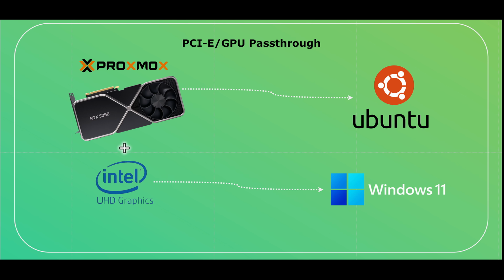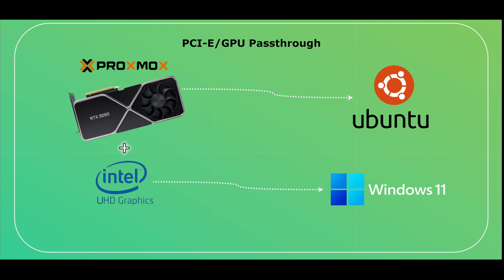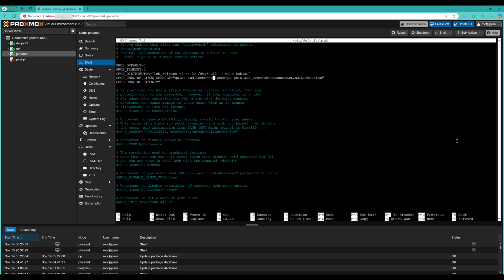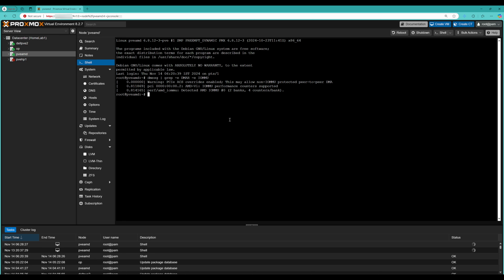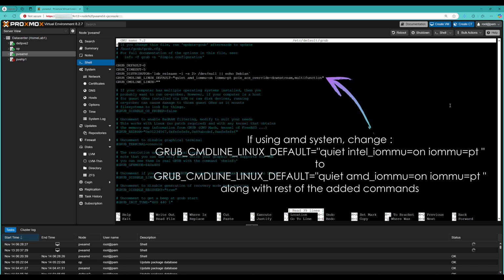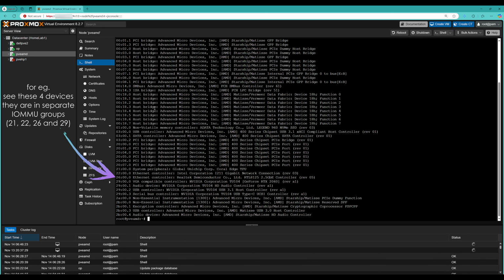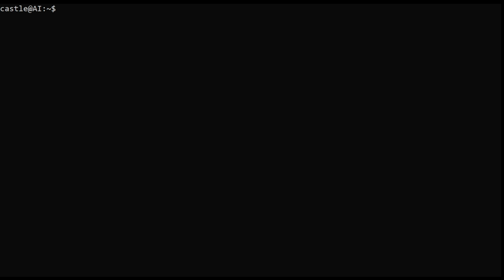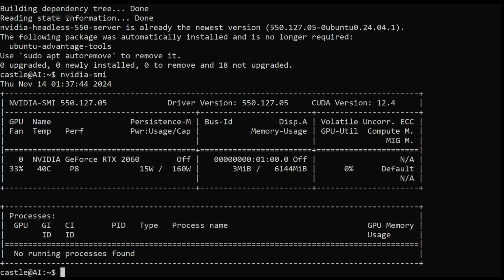How to do PCI-E/GPU Passthrough in Proxmox | IOMMU Groups Explained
In this video, you will learn how to do PCIe/GPU Passthrough in Proxmox. The IOMMU Groups are also explained properly along with the PCIe ACS Override feature. But what is GPU Passthrough? So, GPU Passthrough is the process of presenting the GPU present on the host system to the virtual machine as if it was present physically in the virtual machine.

We can use the gpu or any other pci-e device in any vm we want. So, for example, We can create a windows vm in proxmox and can pass through an external gpu present like nvidia or amd, or we can pass through the integrated graphics to that vm. This will enable hardware accelerated rendering for the desktop or playing games and you can perform compute tasks like video rendering, 3d modeling etc. as if you are doing it on a physical machine.

Similarly, in a linux headless vm, you can use the gpu for tasks like AI object detection like frigate or running your self hosted AI with models like llama3 locally on your vm. We can even use devices like pci-e coral tpu to accelerate AI object detection tasks using tensorflow in frigate.

Time Stamps :

00:00 - Introduction to Proxmox
03:16 - Prerequisites configuration (VT-x and VT-d)
03:58 - Proxmox Host Configuration
07:38 - PCI-E IOMMU Groups (ACS Override)
10:15 - GPU Passthrough Process
14:14 - Adding GPU to VM
17:11 - GPU Driver Installation in VM (NVIDIA)
20:04 - Finishing up